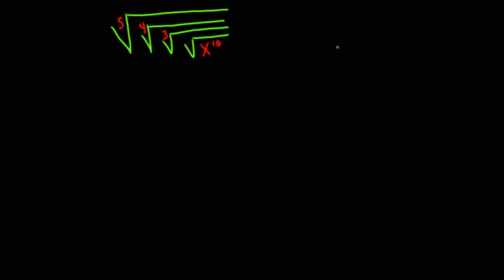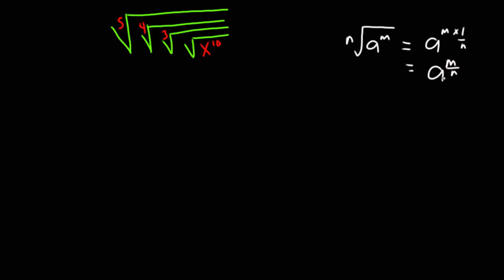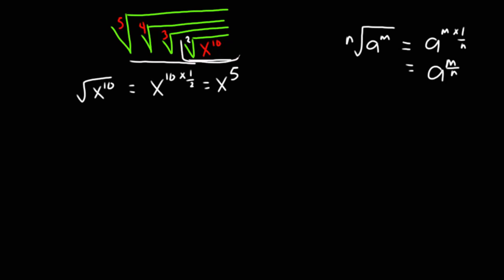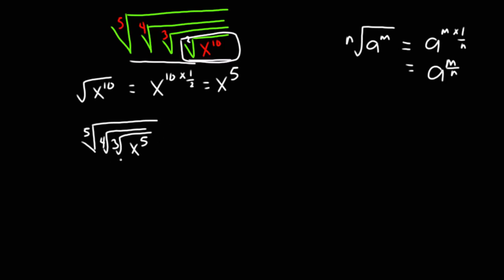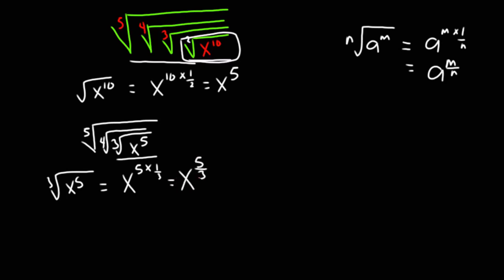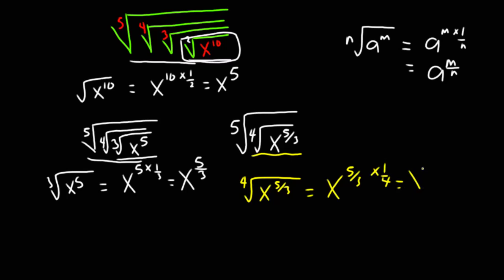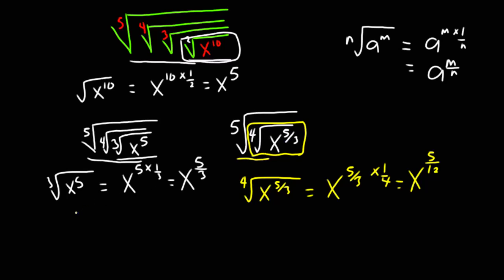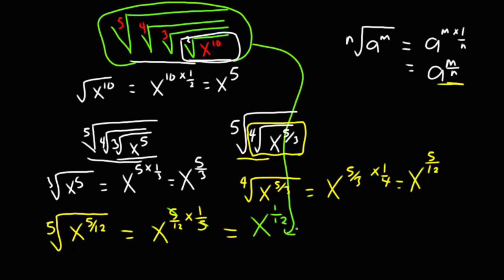Simplifying a Mixture of Roots.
This video provides a genius way of simplifying a mixture of roots.